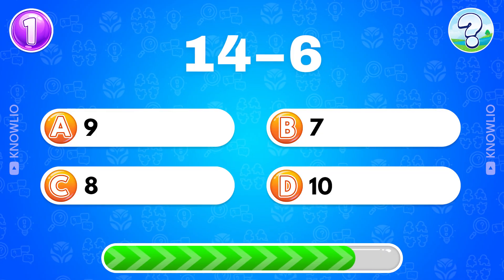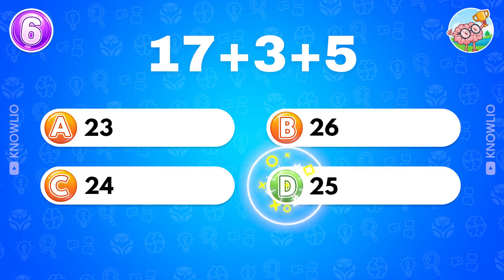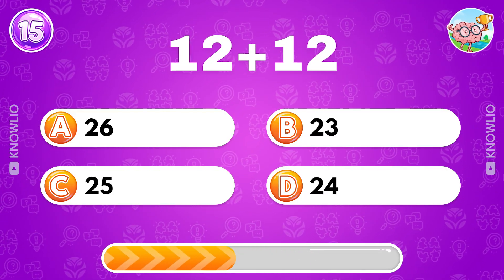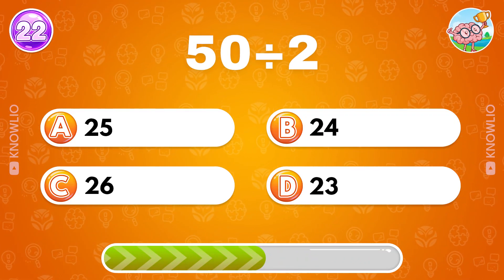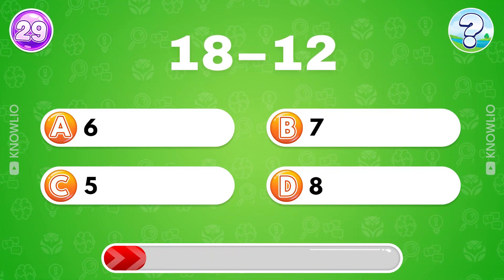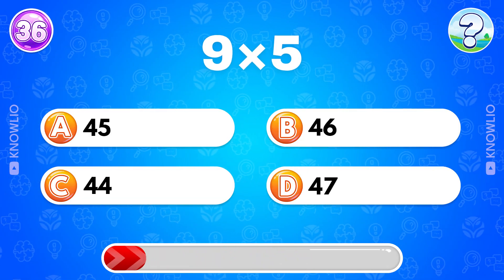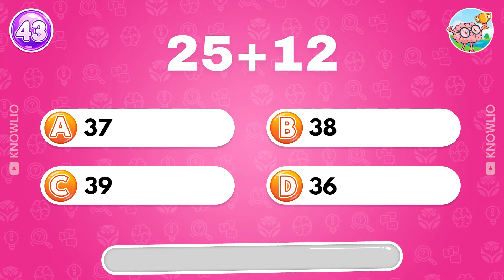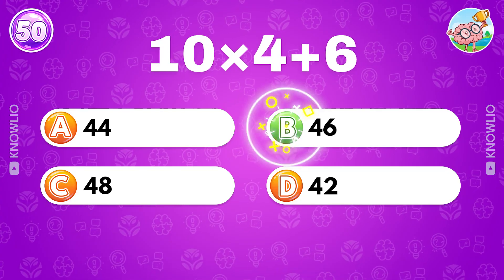Can You Survive this 50 Math Question challenge? 🧠 Ultimate Math Quiz - Knowlio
🧮✨ Think you’ve got what it takes to conquer numbers under pressure? Welcome to the “Can You Survive This 50 Math Question Challenge?” — a brain-bending set of 50 problems built to test your speed, logic, and problem-solving skills to the max! ➗➕✖️ From simple calculations to tricky puzzles, every round will push your limits and prove how sharp your mind really is. Whether you’re a math whiz, a puzzle lover, or just looking for a challenge, this quiz is your chance to shine! Can you survive all 50 questions and prove your math power? Let’s find out! 🏆🔢